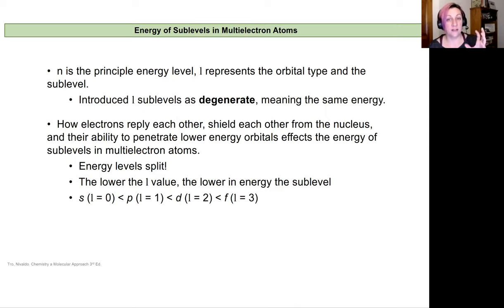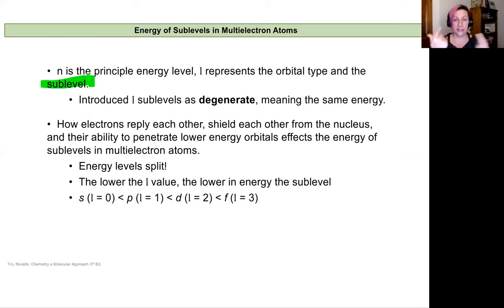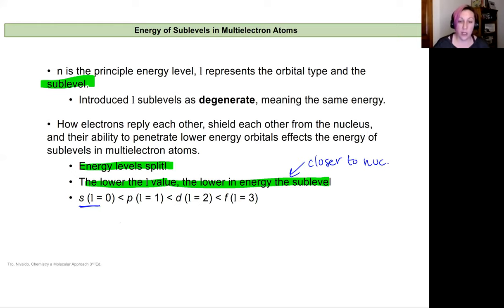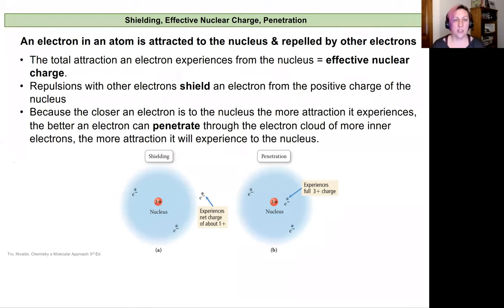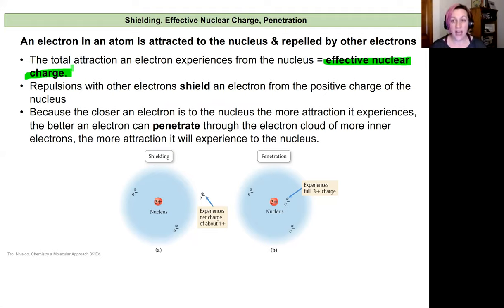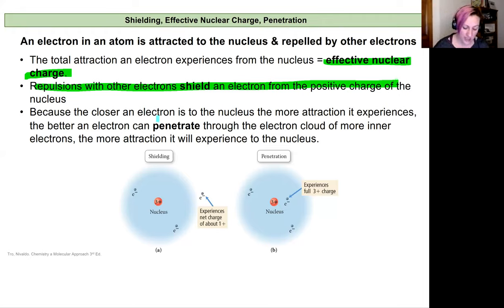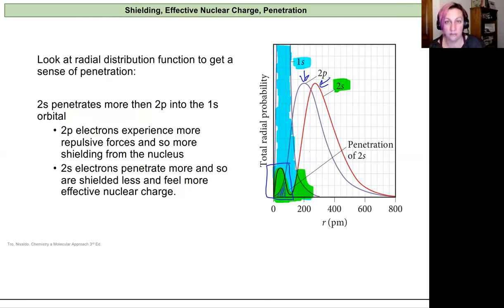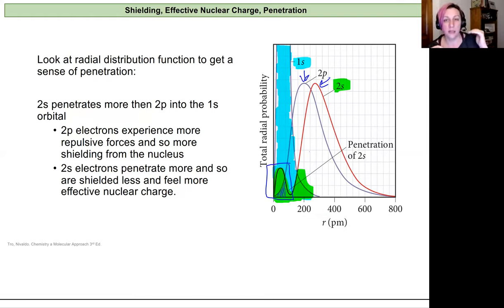Chem 161 Lecture 6Q Shielding & Effective Nuclear Charge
This video explains why electron energy sublevels are not degenerate.